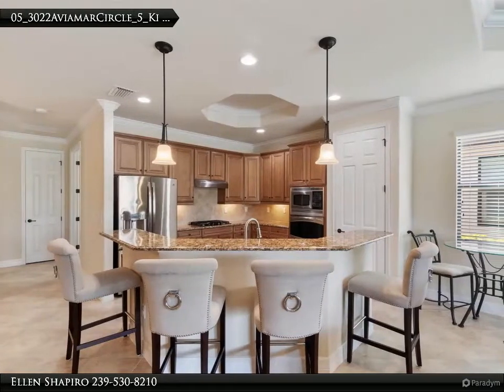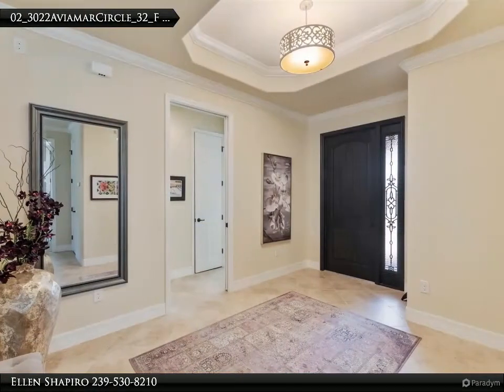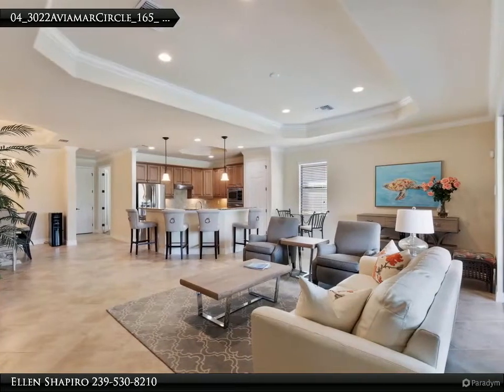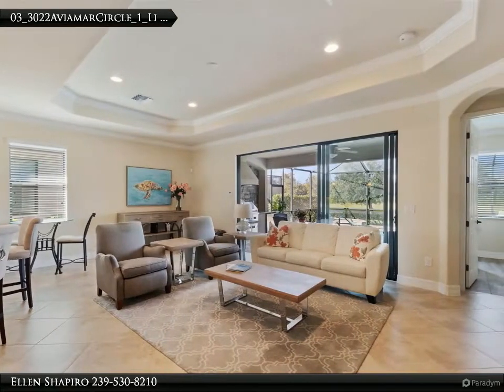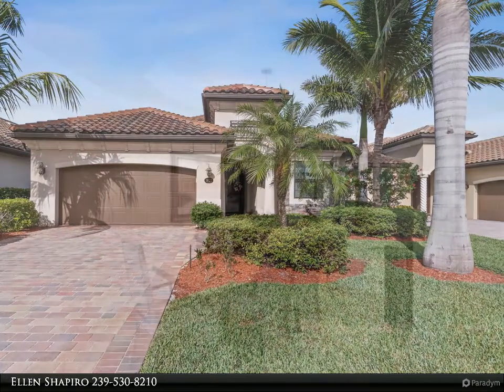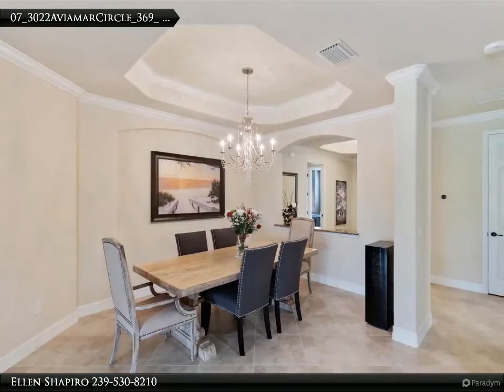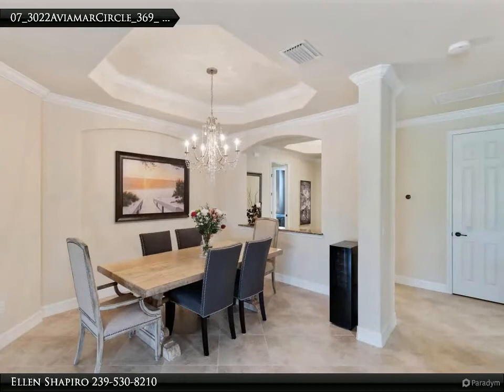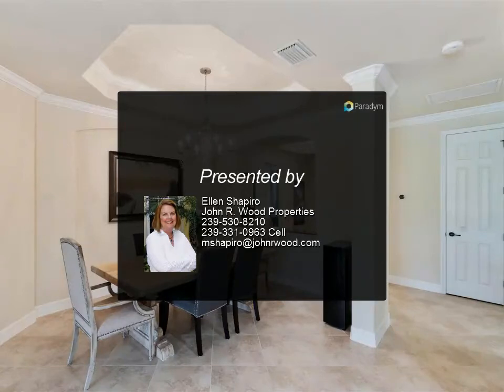Waterfront Home in Fiddler's Creek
Live in this in Millbrook canal front home in the prestigious Community of Fiddler's Creek. Relax on the Screened lanai with the gas heated pool and outdoor custom kitchen with built in gas grill! This open concept floor plan offers tile throughout and sliders opening to a screened-in lanai. The spacious and well-lit kitchen offers a breakfast bar with granite counters, glazed custom cabinets, crown molding, stainless steel appliances, pantry, breakfast bar. The separate dining room opens onto the living room. Architectural features include tray ceilings and designer fixtures. The master suite boasts large walk-in closets and a master bath with dual sinks, soaking tub, and a walk-in shower. Guest suites are separated with privacy in mind. The two-car garage offers plenty of storage. Fiddler's Creek is a resort-style community offering a full spa, extraordinary dining and events plus a tiki bar, pickleball, tennis, and golf. Memberships are also available for both the beach and

Ellen Shapiro
John R. Wood Properties